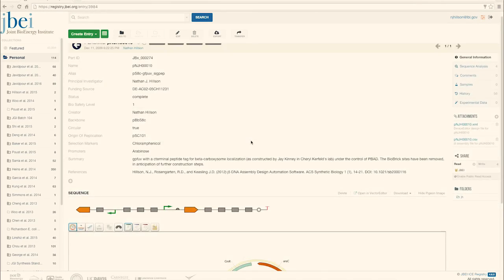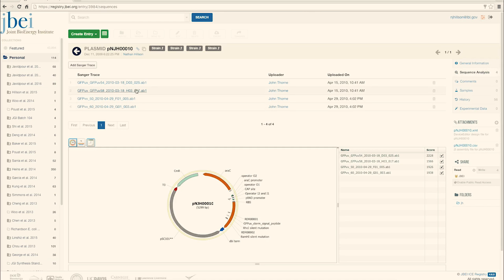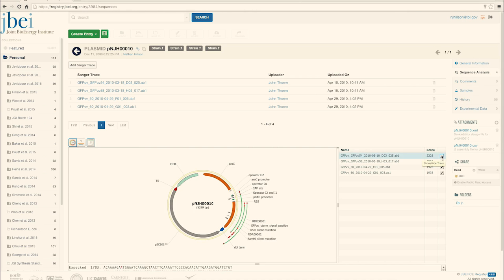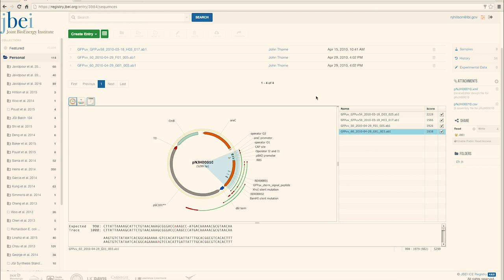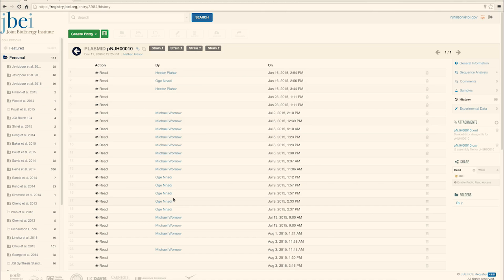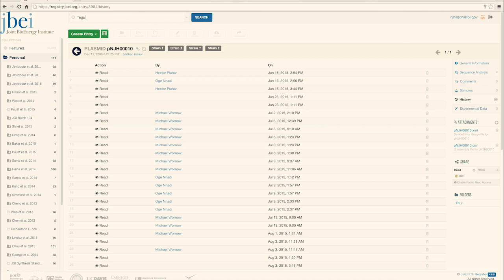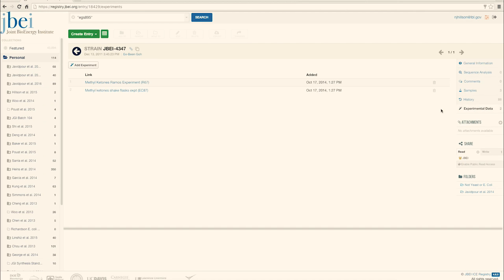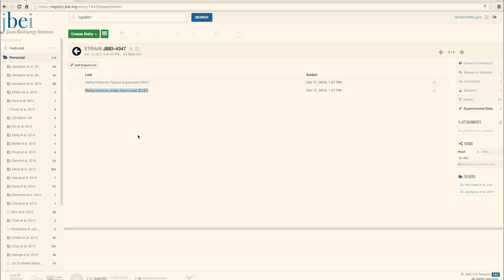Tutorial III - Brief survey of additional information types in ICE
Nathan Hillson, JBEI's Director of Synthetic Biology Informatics gives a Inventory of Composable Elements (ICE) tutorial on sequence analysis, comments, viewing history, physical samples, and links experiment data.